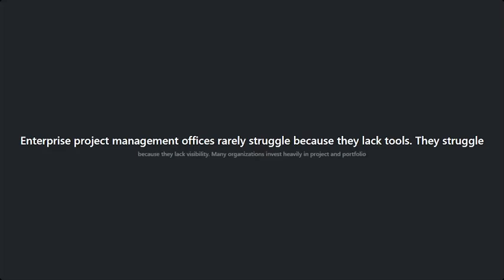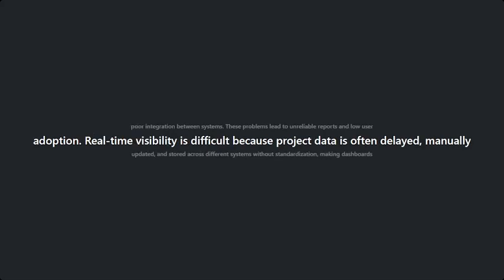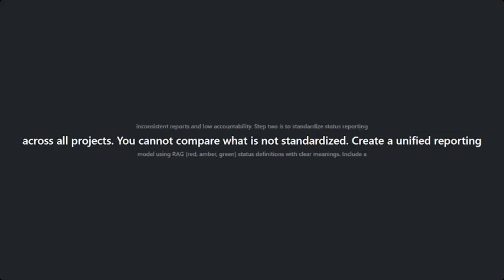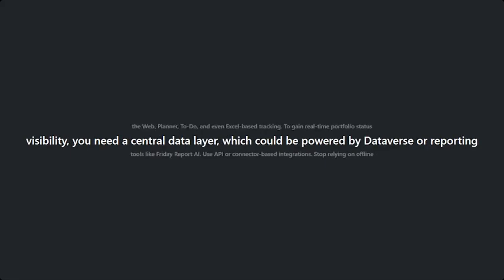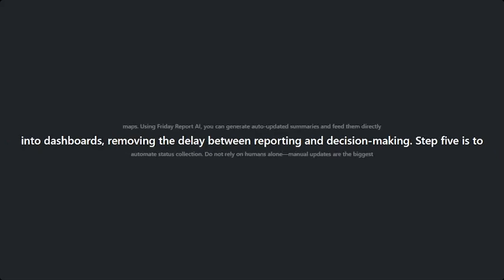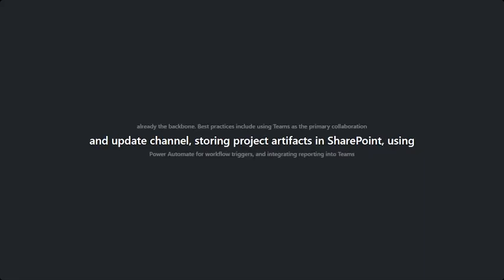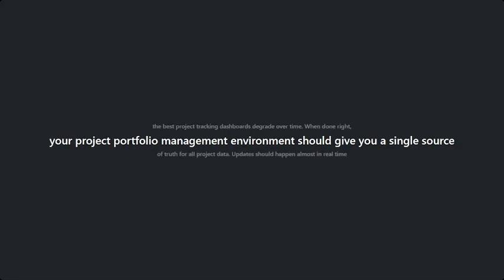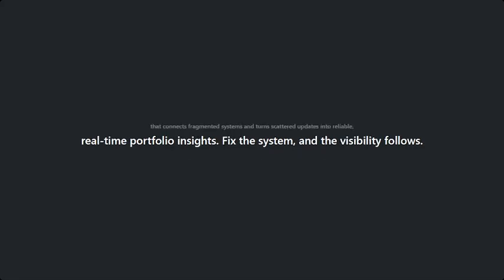Achieving PMO Visibility through Standardized Governance and Automated Reporting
Why Enterprises Struggle with PPM Visibility

Many organizations face difficulties in getting real-time portfolio status despite investing in enterprise PPM software. The main issues include fragmented tools, inconsistent data entry, lack of governance standards, and poor system integration. These problems lead to unreliable reporting and low user adoption. Project data is often delayed, manually updated, and siloed, making dashboards inaccurate or outdated.

Establish Governance and Standardized Reporting

To improve visibility, first set non-negotiable governance standards. Define project lifecycle stages, required update frequency, and mandatory data fields like schedule, risks, and financials. Enforce governance through templates in Microsoft Teams and Project tools. Then standardize status reporting across all projects using a unified model with RAG status definitions, standard KPIs (schedule variance, budget health, risk exposure), and a consistent narrative format. Use FridayReport.ai to automate and normalize updates from various tools.

Centralize Data and Build Real-Time Dashboards

Most enterprises operate in hybrid environments with tools like Project Online, Planner, Excel, etc. To achieve real-time visibility, centralize data using Power BI, Dataverse, or reporting tools like FridayReport.ai. Integrate via APIs or connectors, and eliminate offline reporting. Build dashboards that pull live data, highlight exceptions, show trends, and include portfolio health overview, timeline slippage, resource capacity vs demand, and risk heatmaps. FridayReport.ai can auto-update summaries for dashboards.

Automate Status Collection and Leverage Microsoft 365

Manual updates are the biggest bottleneck. Automate status reminders via Teams, data sync from project tools, and weekly summary generation. FridayReport.ai collects updates from contributors directly in Teams and structures inputs into executive-ready summaries, reducing the reporting burden. Use Teams as the primary collaboration channel, store artifacts in SharePoint, use Power Automate for workflows, and integrate reporting into Teams tabs. This ensures reporting happens where work already occurs, boosting adoption.

Continuous Governance and Achieving Real-Time Visibility

Real-time visibility requires ongoing discipline. Establish weekly portfolio review cadence, data quality audits, and feedback loops with project managers. Track reporting compliance, data freshness, and dashboard usage. When done right, the PPM environment provides a single source of truth, near real-time updates, executive dashboards reflecting current reality, and consistent reporting. PMOs spend less time collecting data and more time making decisions. The key is strong governance, standardized reporting, integrated data, and automated workflows.